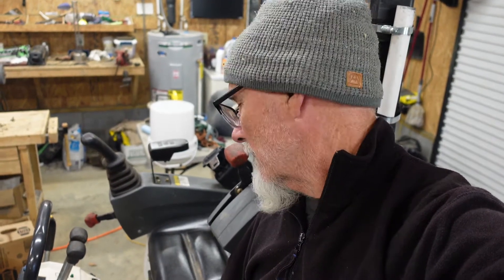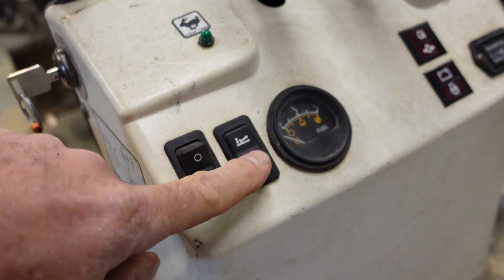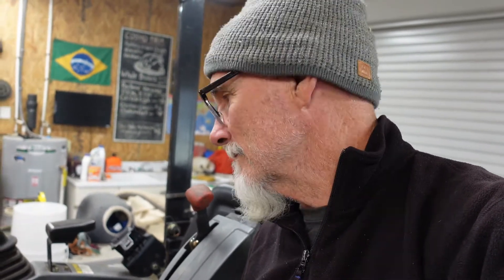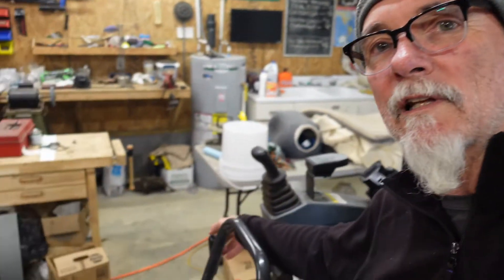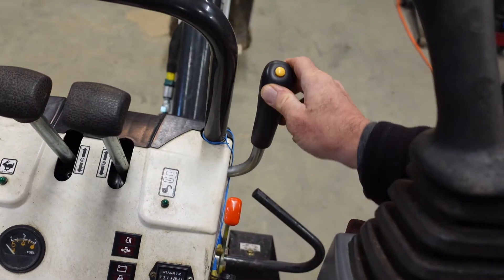How to Retract and Expand tracks on the Bobcat E10 mini excavator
How to expand and retract the tracks on the Bobcat E10 mini excavator